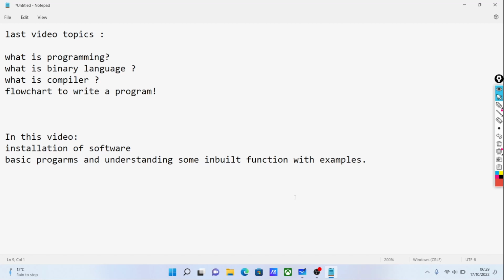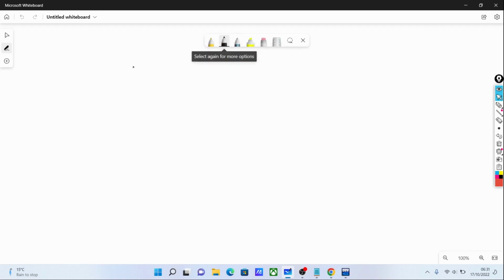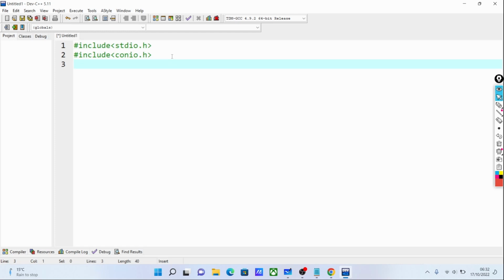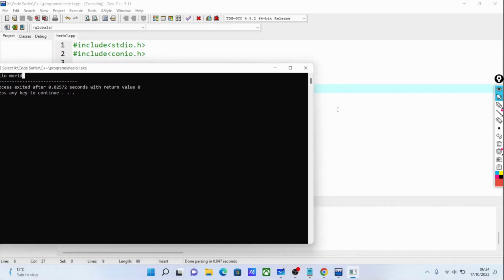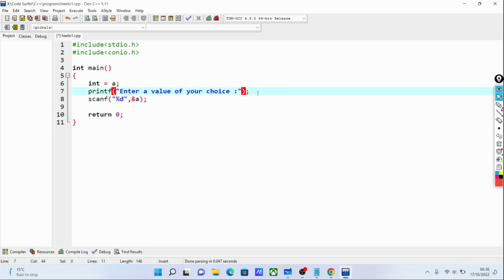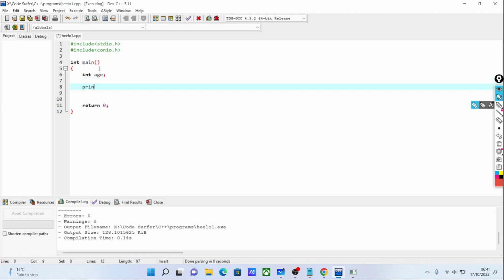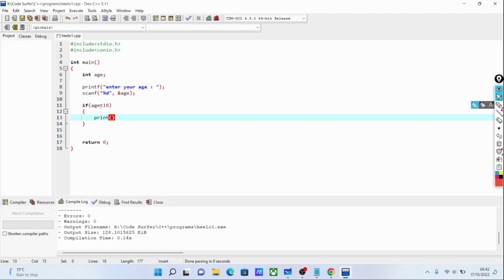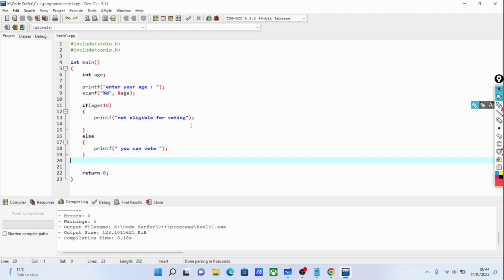Writing Basic C Program in 13 mins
So in this video you will get to know how to write a basic C Program, and will get familiar with the if else statement.

So on this channel you will learn to do coding in different languages like C, C++,  java, python, C#, and many more and also you will get to know about web development.